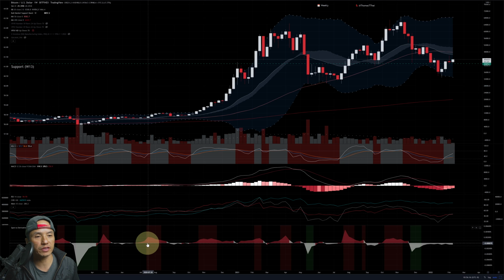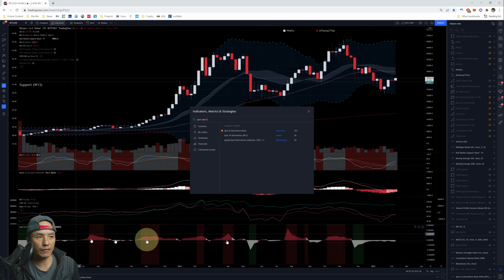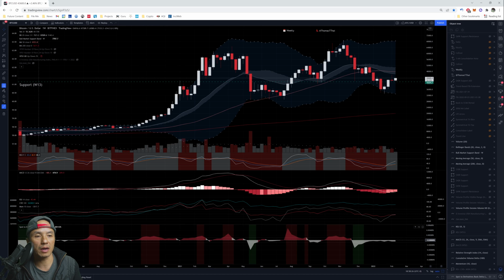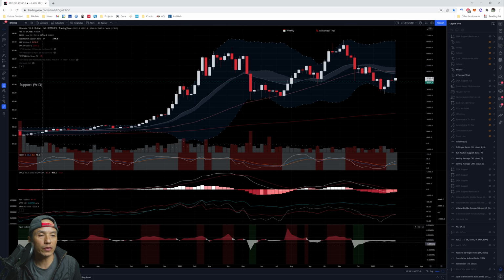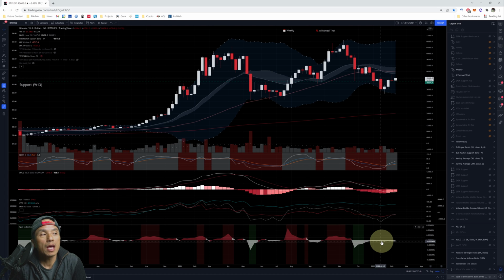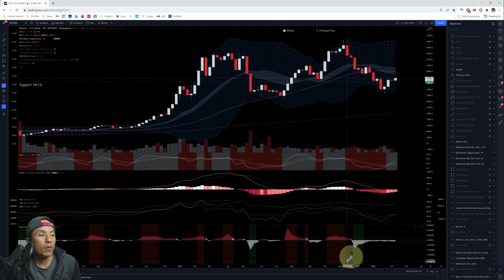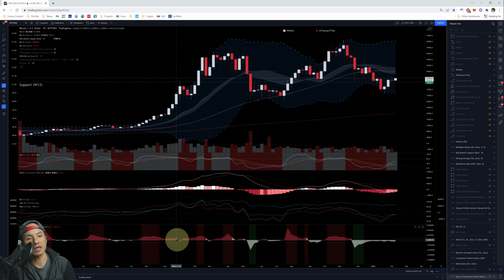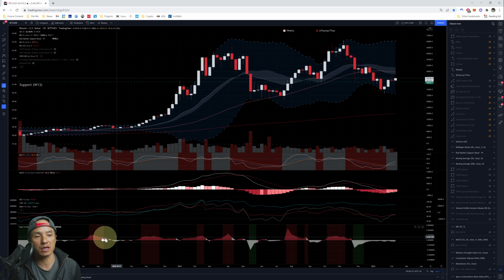Anticipating Bitcoin Directions With Spot to Derivatives' Basis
Learn how you can use an indicator that measures the difference between the spot price and perpetual future's⁺ price (basis) to anticipate Bitcoin's potential moves.

=== Footnotes ===

=== Related ===